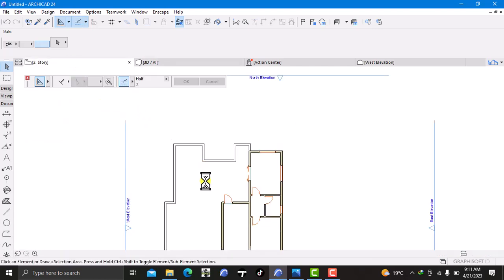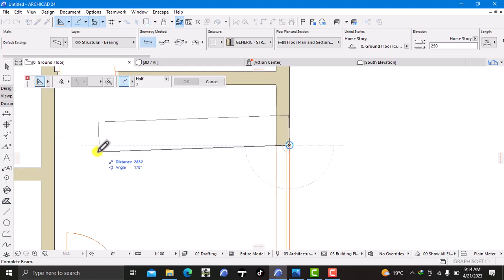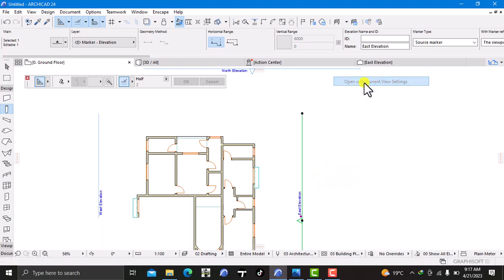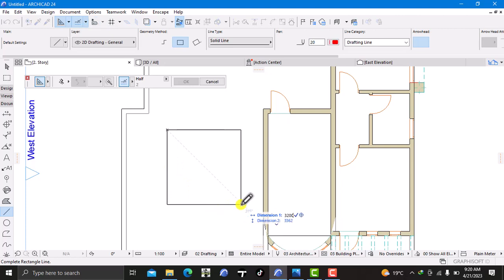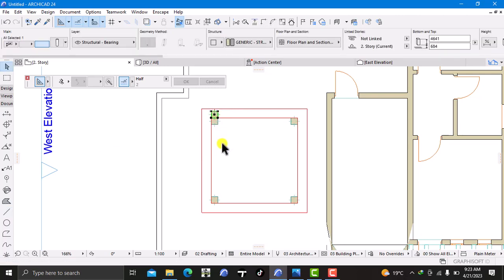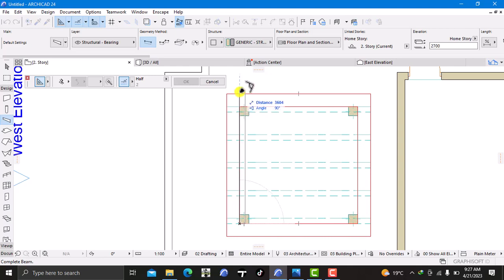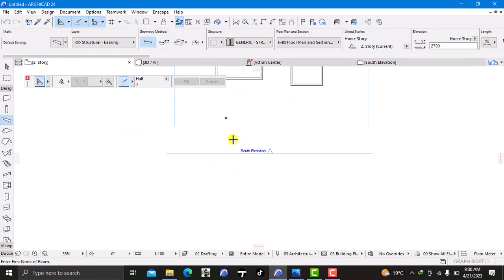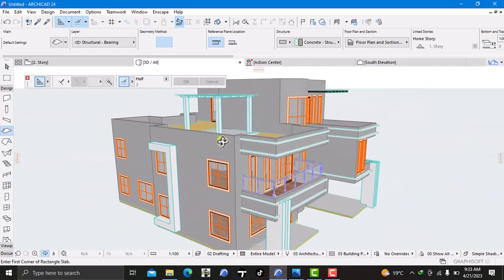FOUR BEDROOM FLAT ROOF HOUSE, PART 7: Designing a pergola.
This video covers how to edit a pergola.